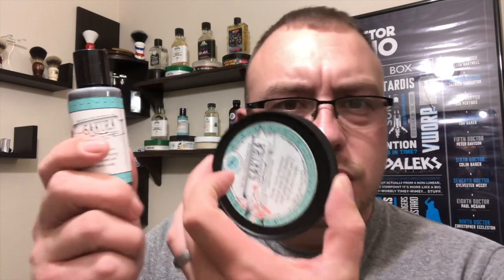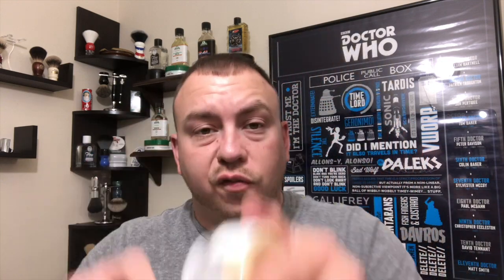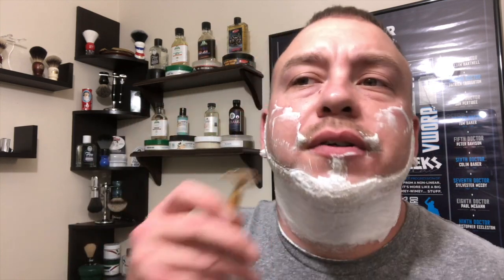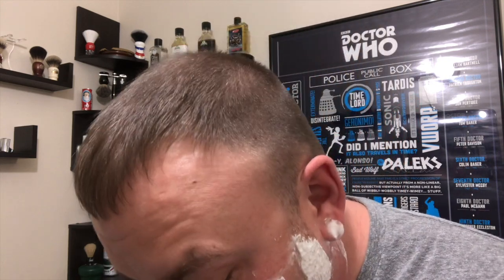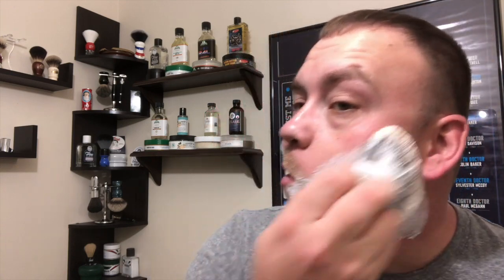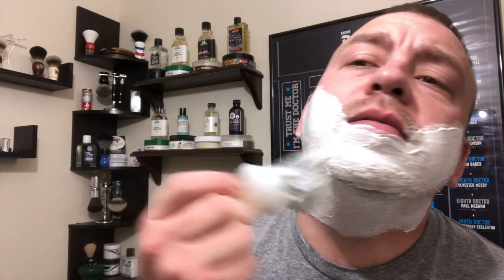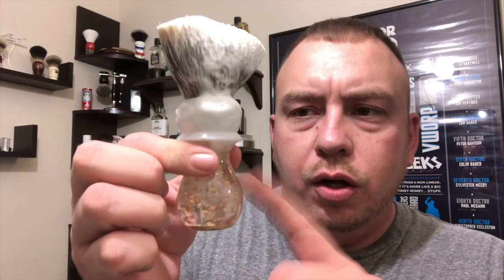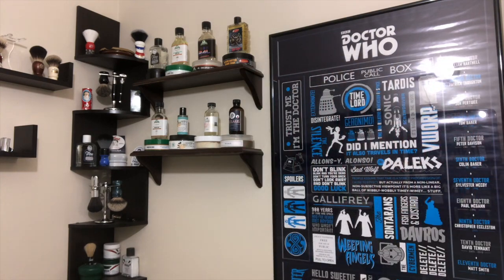Purely Skinful Handmade Essentials-Sakura